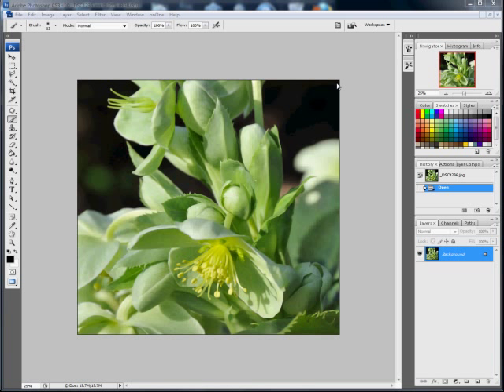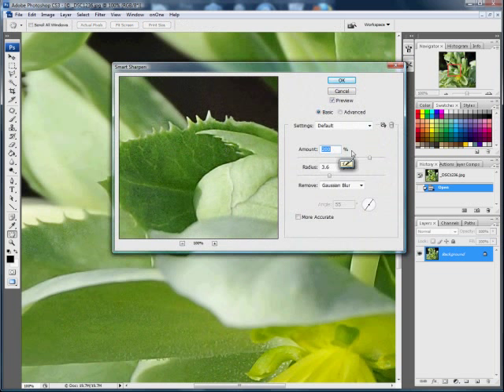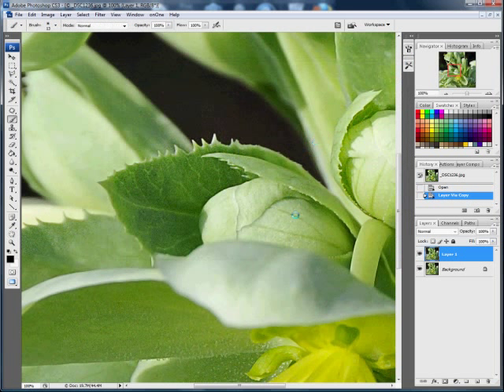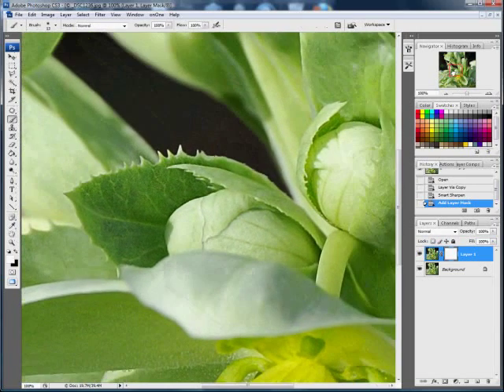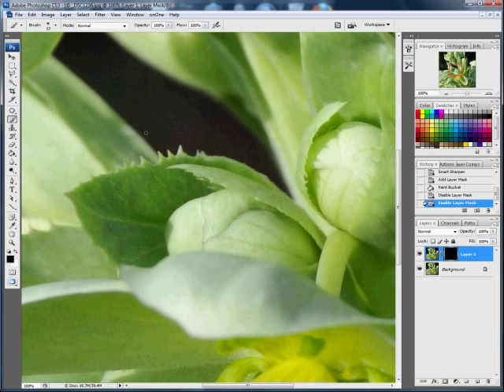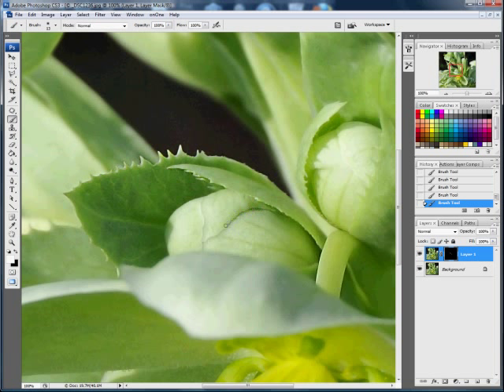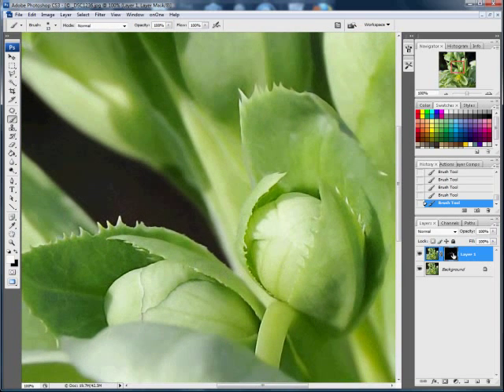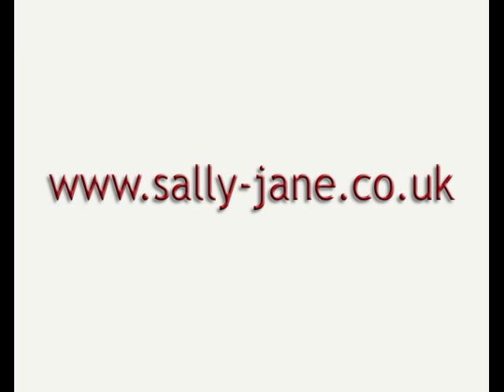Adobe Photoshp Tutorial - Selective Sharpening usuing a Layer Mask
In this tutorial I am going to show you how to apply some quite harsh sharpening selectively and subtly using a layer mask to control the effect.  For more tips and tutorials on Photoshop go to my web